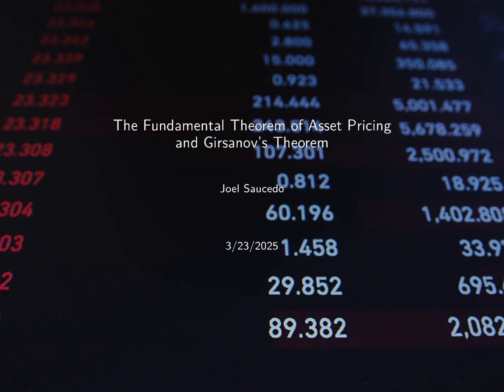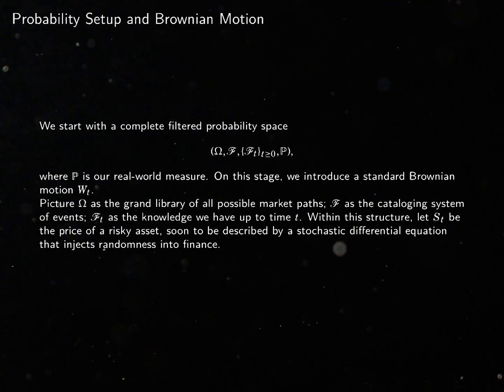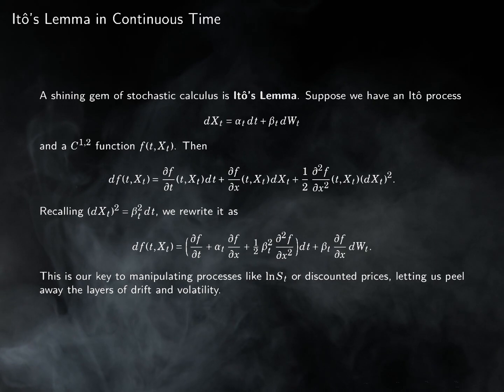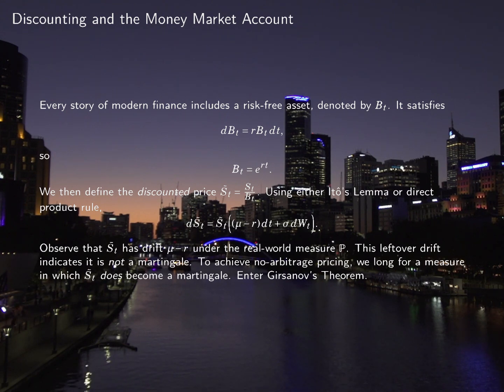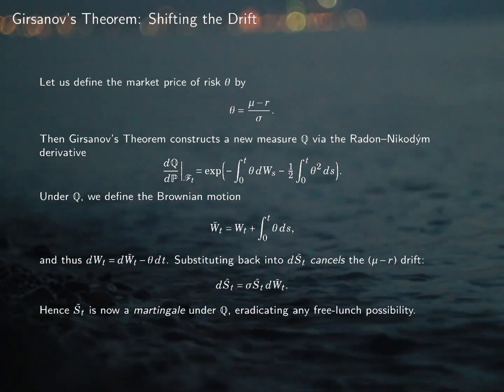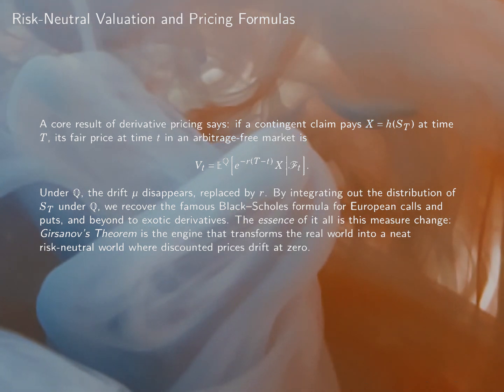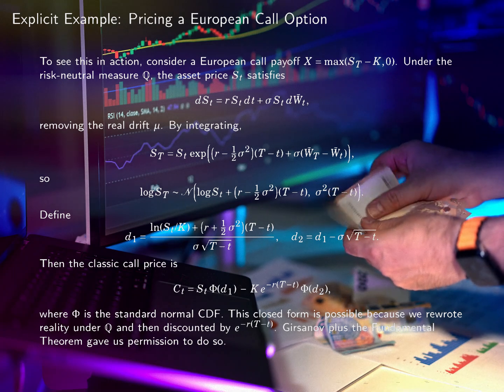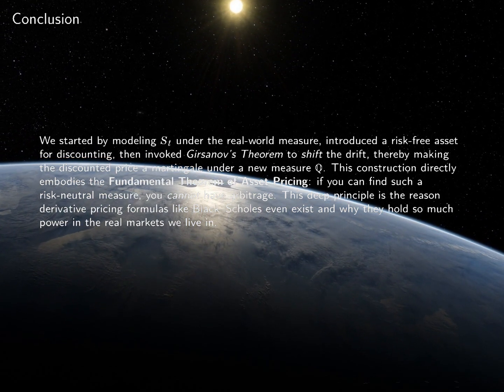The Most Beautiful Equation in Finance Isn’t Black–Scholes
What if the real power in finance isn't a pricing formula—but the reason pricing formulas even work?

In this video, we dive into the Fundamental Theorem of Asset Pricing and Girsanov’s Theorem—where no arbitrage meets measure theory.

My AI voice, real math.

00:00 – Intro
00:38 – Filtered Probability Space
02:19 – Itô’s Lemma
03:31 – The Physical Measure
04:45 – Discounting and the Risk-Free Asset
06:00 – Girsanov’s Theorem: Changing the Universe
07:21 – The Risk-Neutral Measure and Martingale Pricing
08:44 – The Fundamental Theorem of Asset Pricing
10:03 – Full Example: Pricing a European Call
11:20 – Summary and Closing